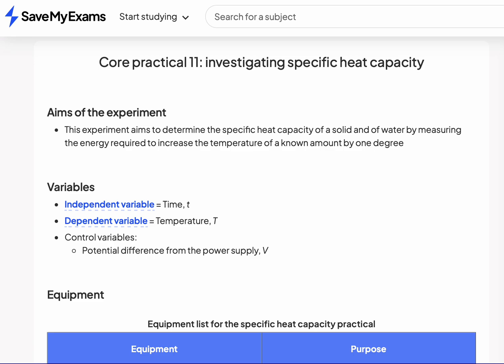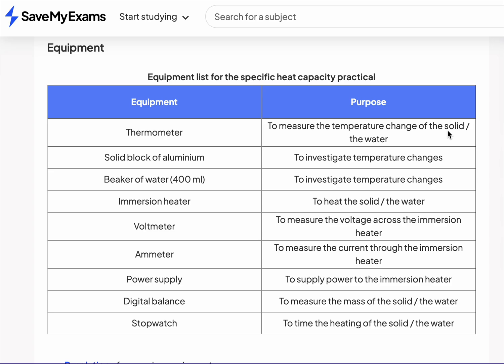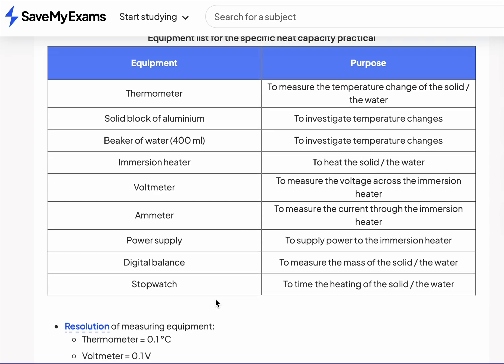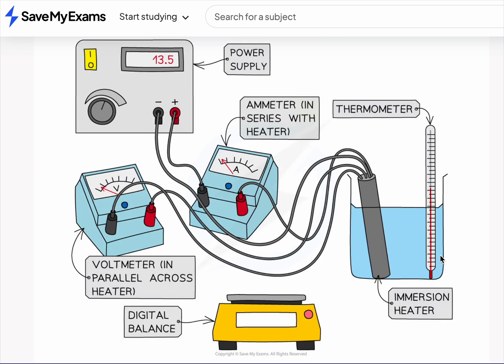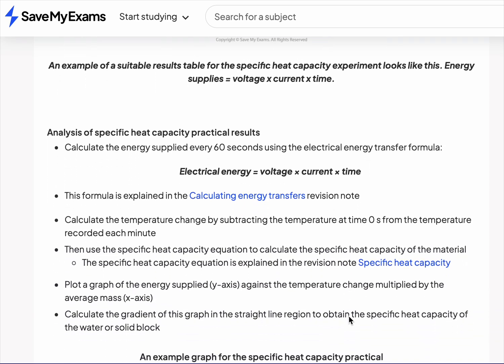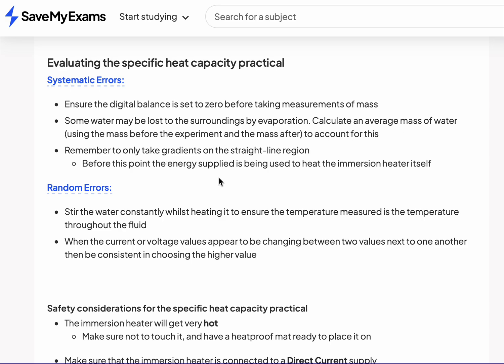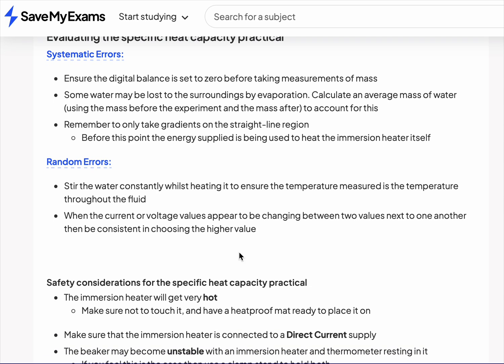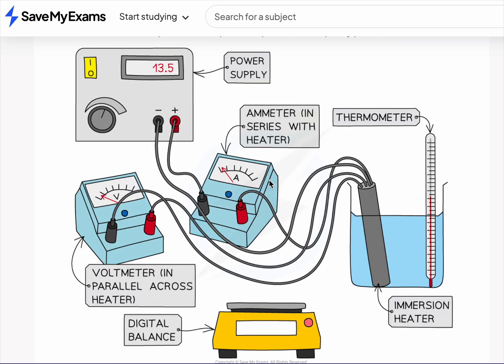Edexcel IGCSE Physics CP11 - Heat Capacity Investigation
Watch this video to ensure you know how to carry out the experiment, and so you know what kind of questions you could be asked in the GCSE exam.